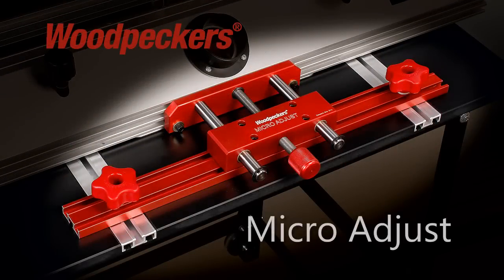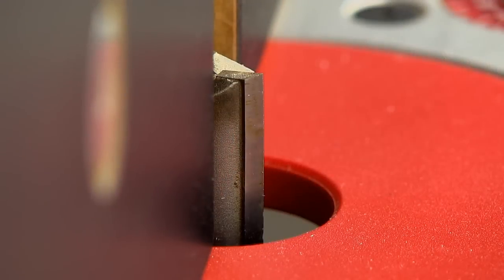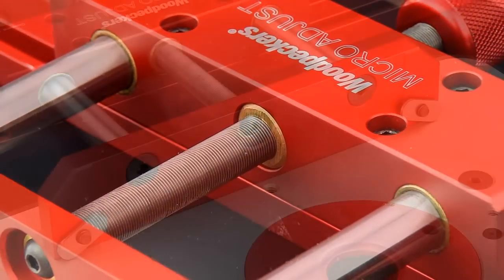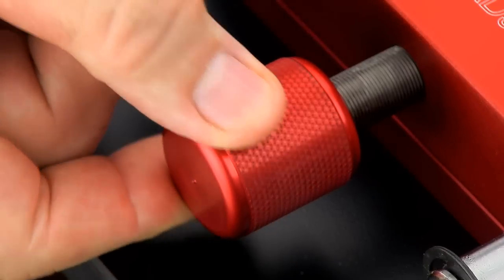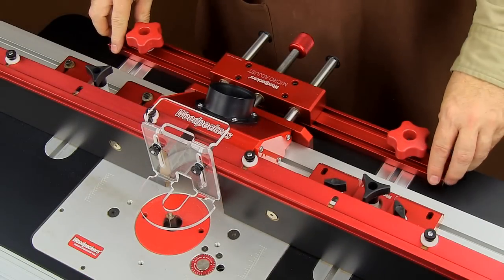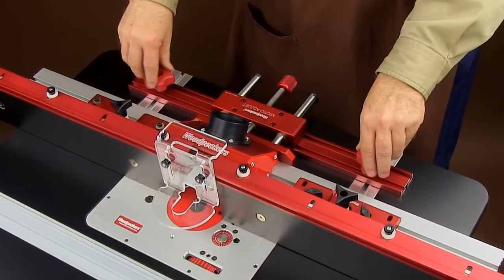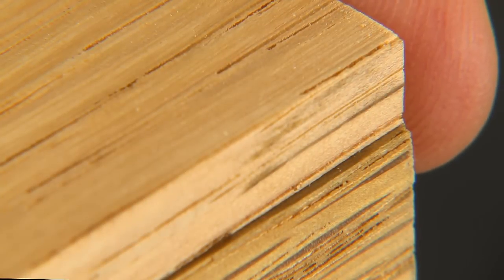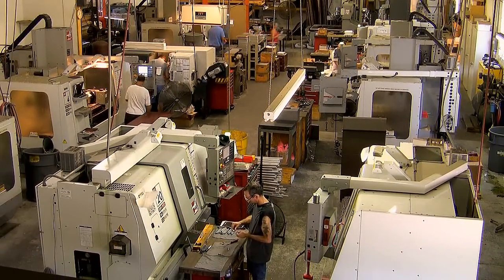Woodpeckers Micro Adjust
Woodpeckers Micro Adjust is the newest accessory created for Woodpeckers popular RF3 Fence and SuperFence. This new accessory enables precise fine tuning of your router fences position. With each revolution of the knurled knob the fence moves 1⁄32" forward or back depending on the direction of the rotation.